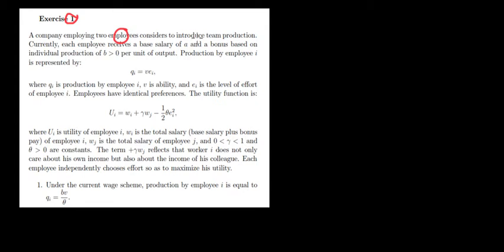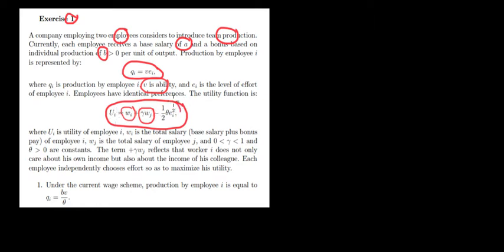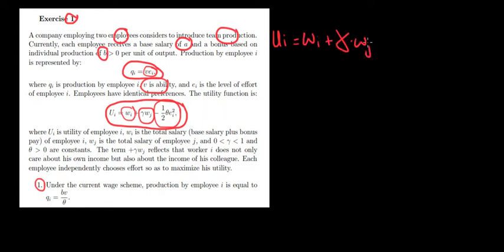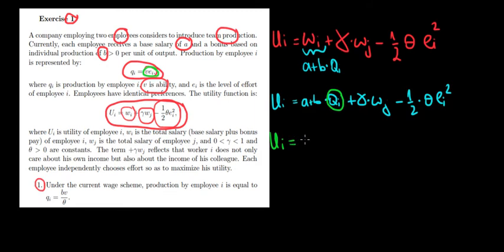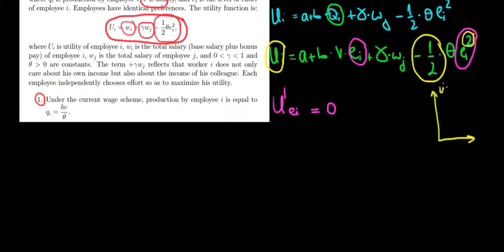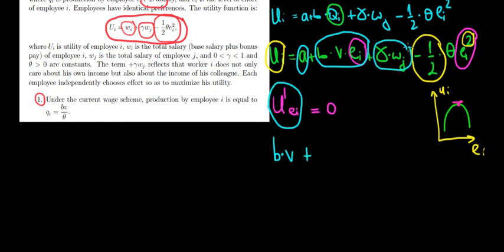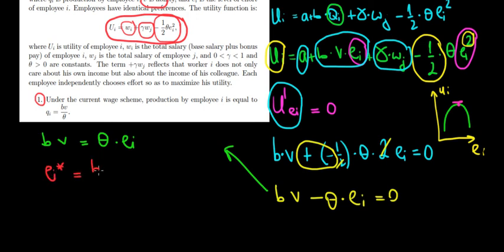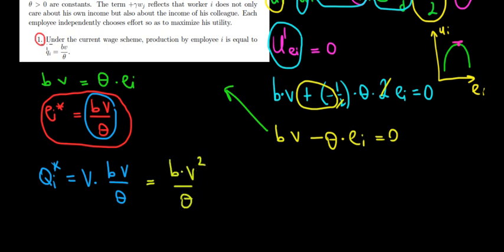EUR I Applied Microeconomics I Exam 2016 Q1